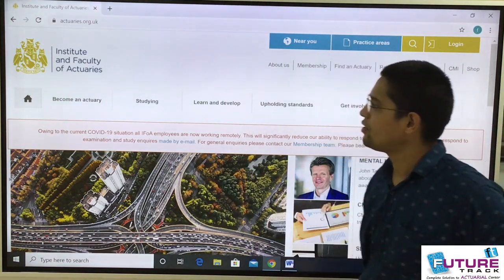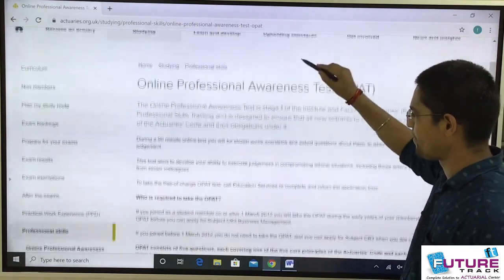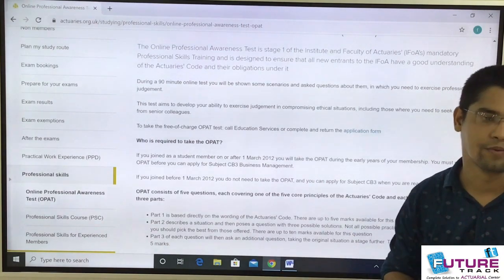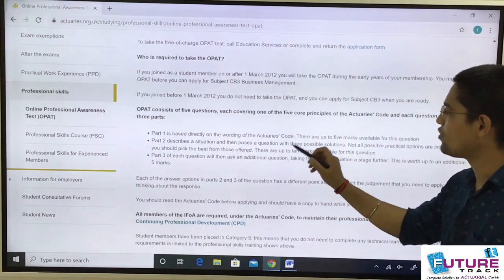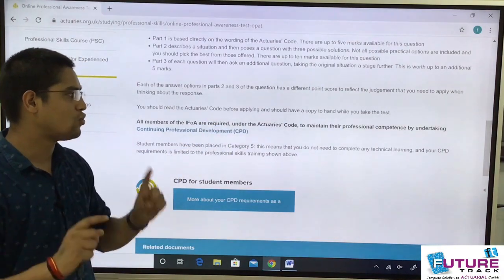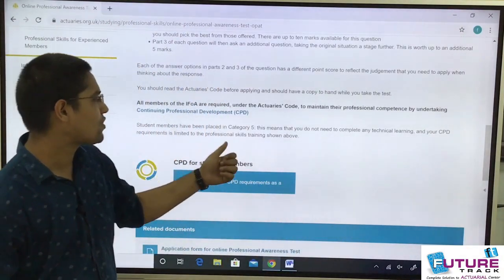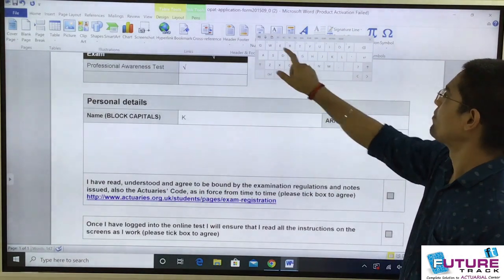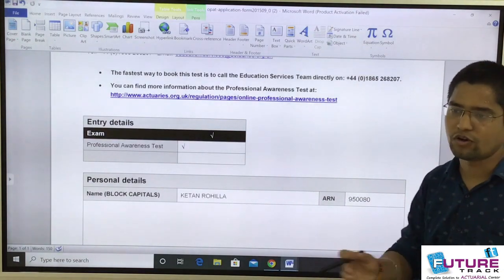Opat Exam - how to fill form and study ?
OPAT Exam